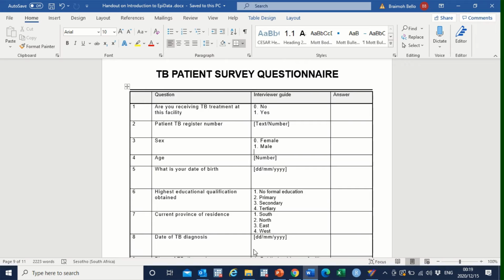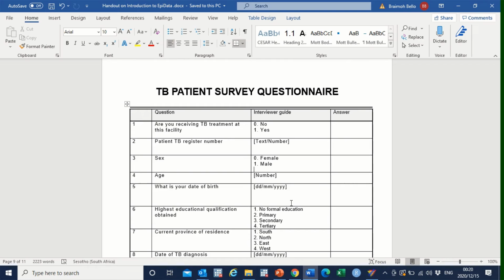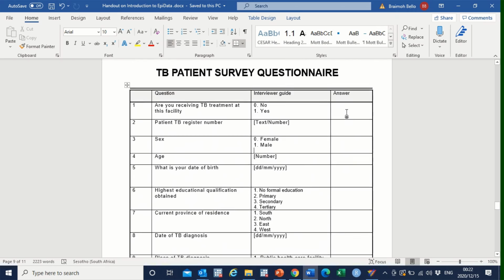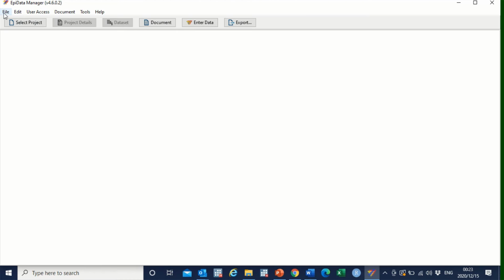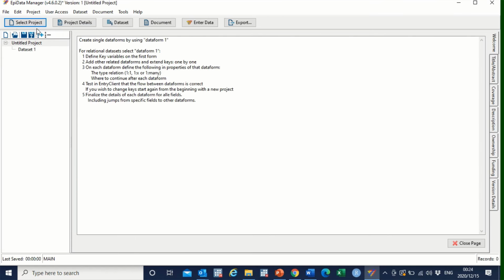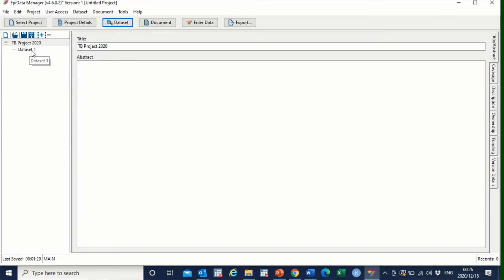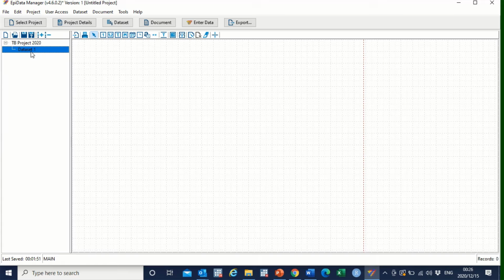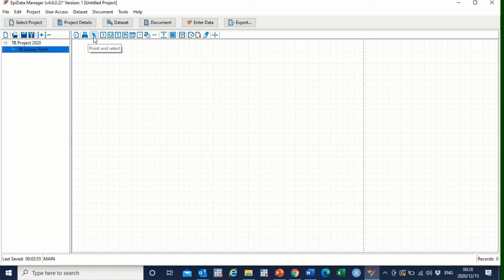Week 2 05 Getting Started With A New Project 2A 10 1 Min 1